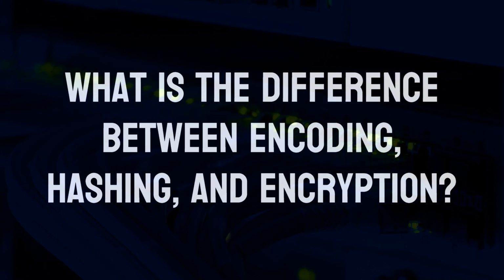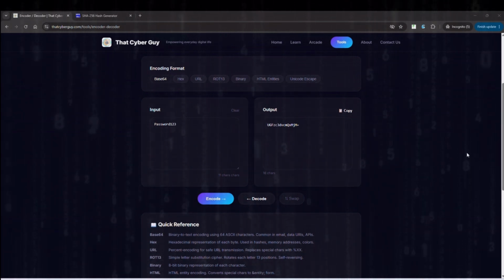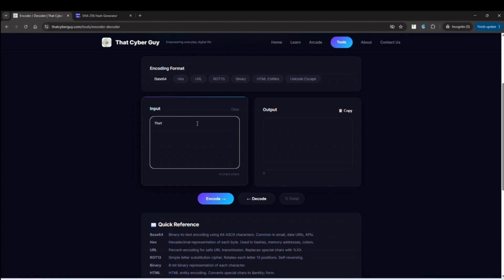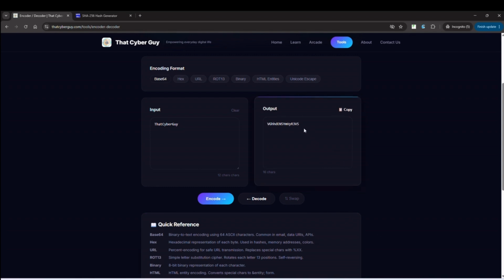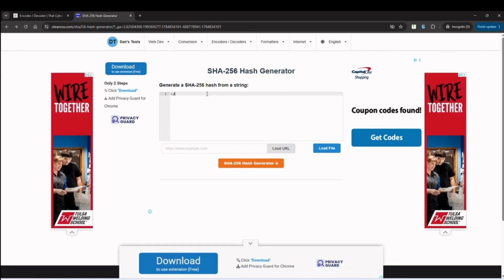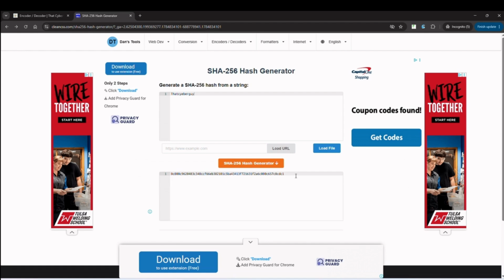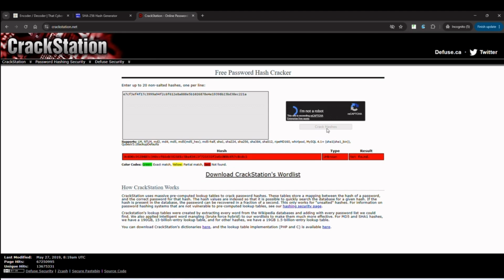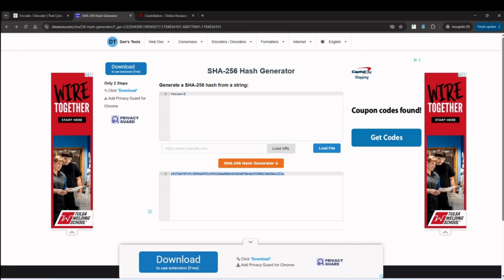What is the Difference Between Encoding, Hashing and Encryption?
Base64 is a great way to encrypt data but is the fastest way to fail a cybersecurity interview.

In this video, we pull up real web tools to visually break down the massive differences between Encoding, Hashing, and Encryption once and for all. We'll show you exactly how they work, why beginners get them confused, and how to answer this classic interview question perfectly.

If you're studying for your CompTIA Security+, CEH, or preparing for SOC Analyst and Security Engineer interviews, this quick breakdown is a must-watch!